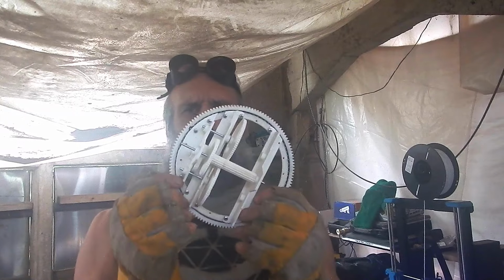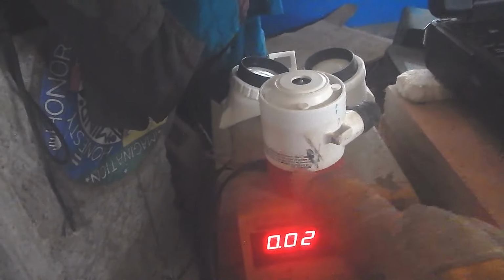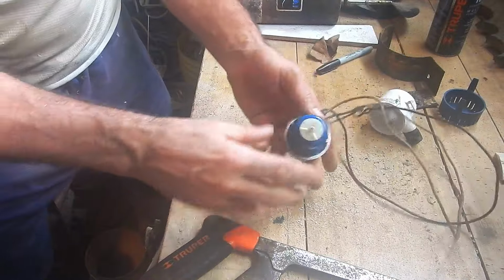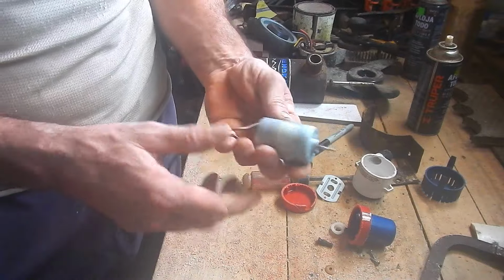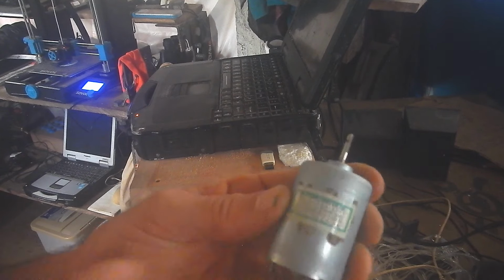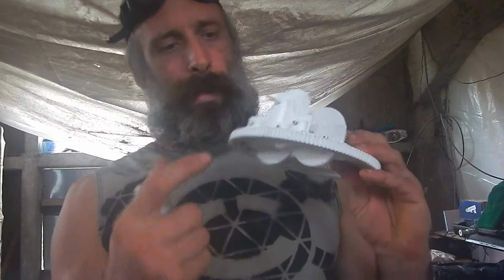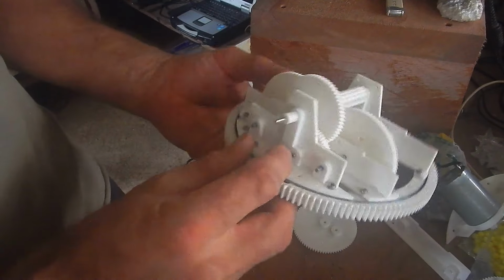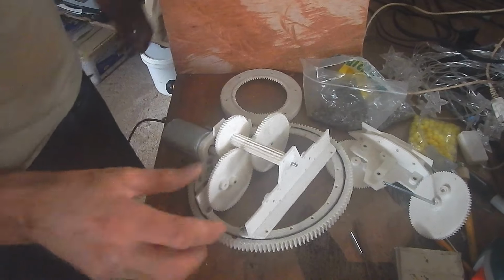Giant Root Project 2: 00005 Motorized! (Well, The Scale Model)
Still working on what motor I'll use for the big one. Seeing if I can not spend like 700$ on it. :-P If anyone has a 1hp, 24V 1800rpm-ish motor lying around... heh. heh...
Oh, yeah.  ...and there are Giant Robot Shirts.

Bitcoin: bc1qrjajmzqwz9kkytd90a7hhge4dsy3r0ct6fqsn3